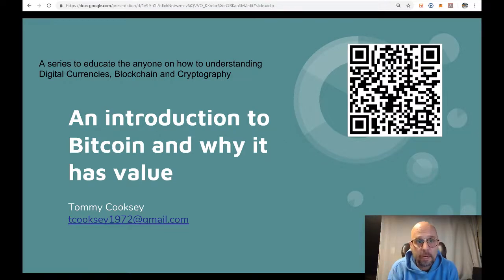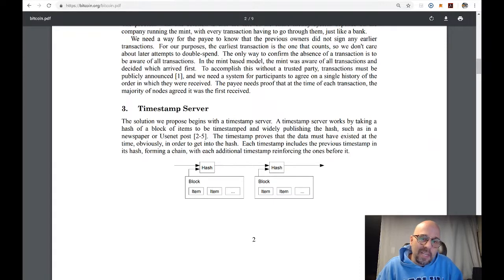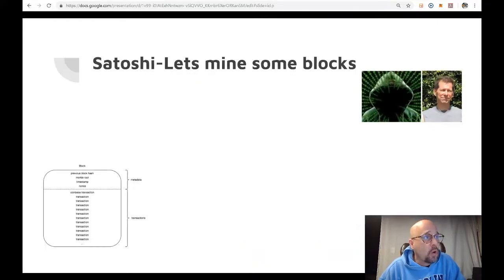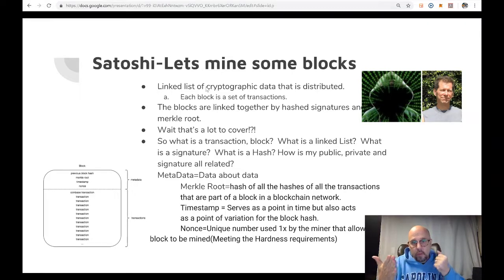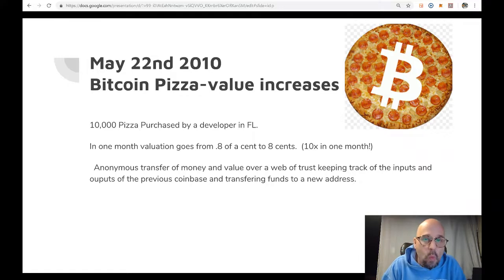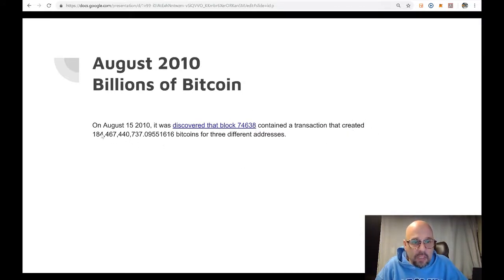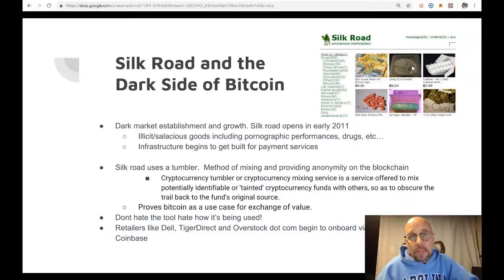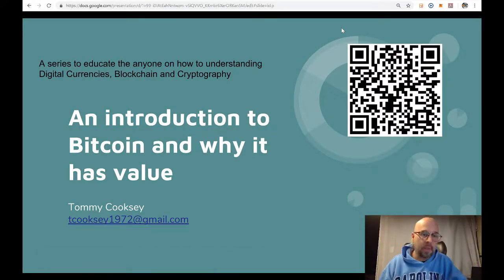Introduction to Bitcoin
Intro to bitcoin
Talk about first implementation of a blockchain.
Hal and Satoshi
What the first block looked like
How mining works
How block explorers work
Valuation increase of Bitcoin,
From Pizza, to silk road to Mt Gox to Today
A brief look at the satoshi whitepaper
Who was Satoshi, Really?